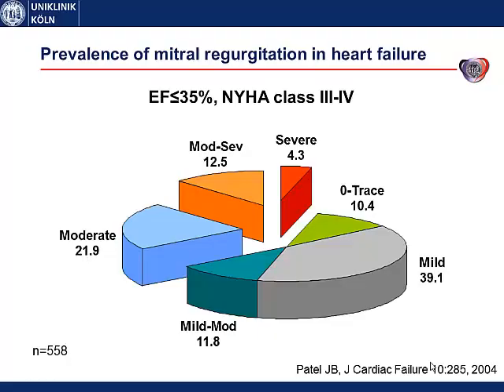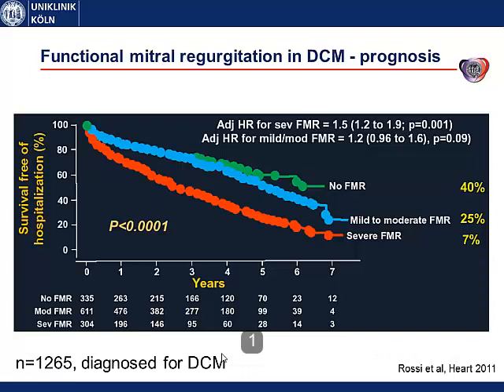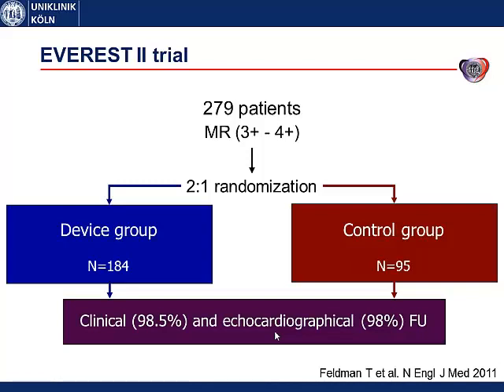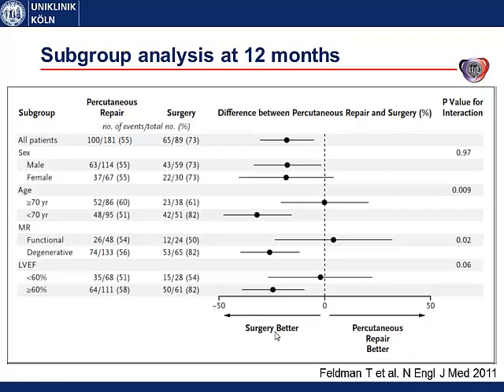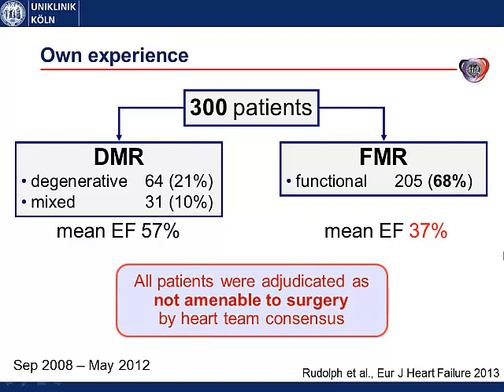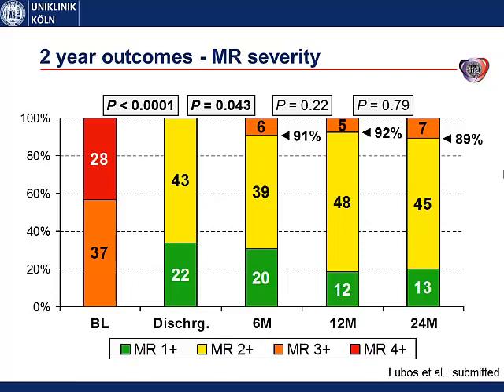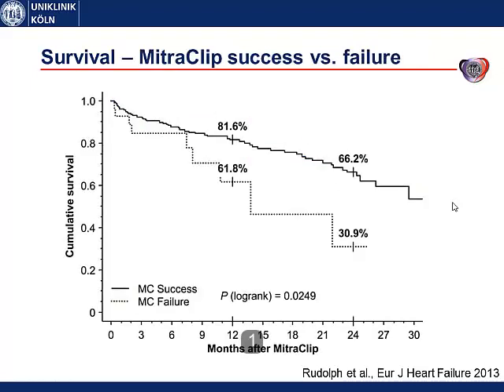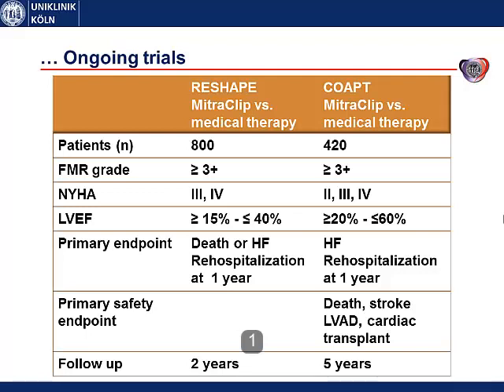MitraClip in heart Failure Patients - An Option for Option-Less Patients | Dr. Marcel Halbach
The 2nd International Heart Valve Summit of the Israel Heart Society
Sheraton Tel Aviv 30/9/2013